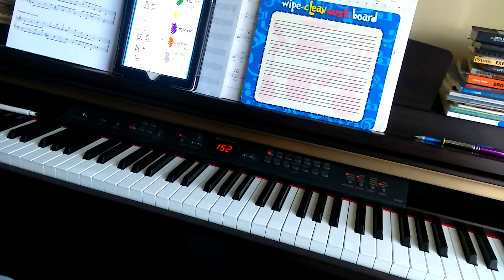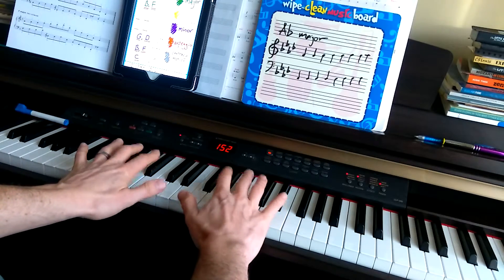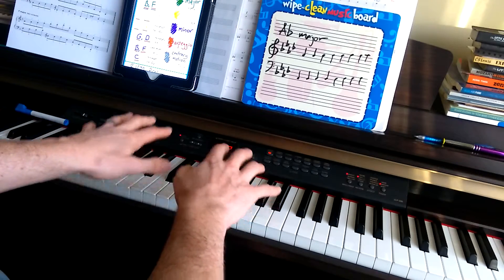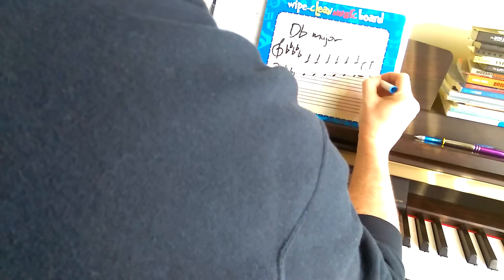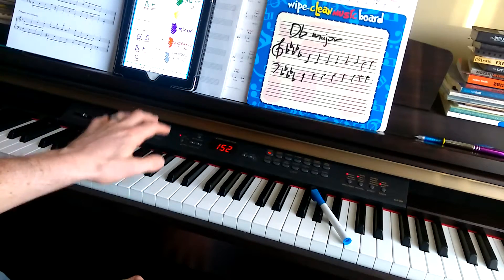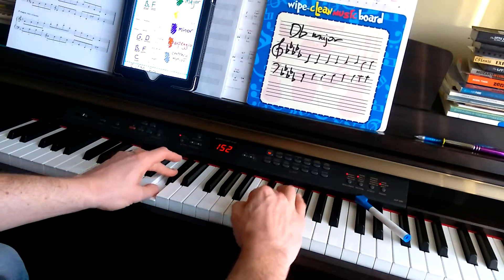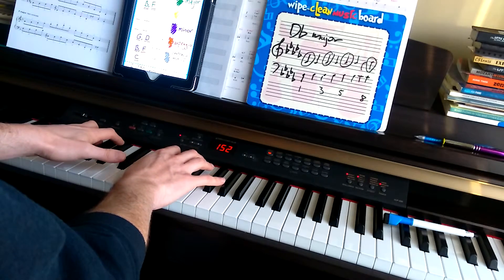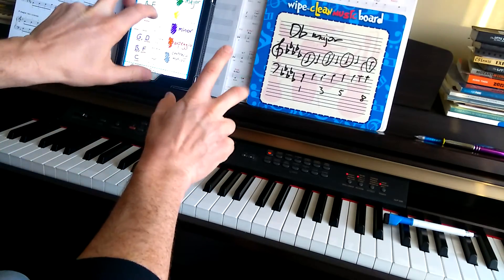RIAM Grade III piano / THURSDAY / scales & arpeggios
Following my practice chart for Royal Irish Academy of Music Grade III piano, here are today's scales and arpeggios to practice.

A flat major (1 octave)
D flat major (1 octave)
chromatic scale starting on A flat
A flat major arpeggio
D flat major arpeggio